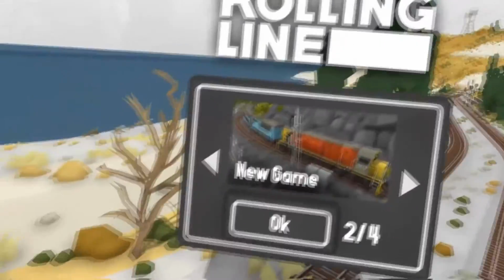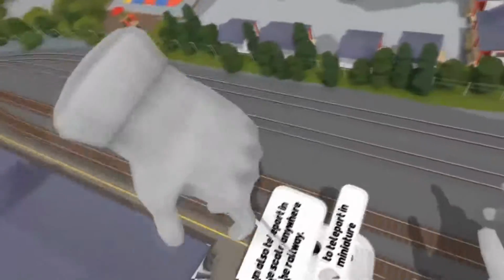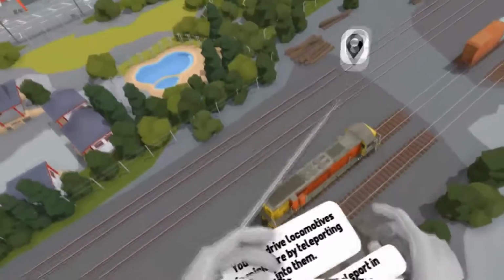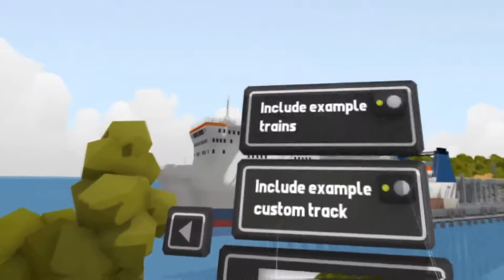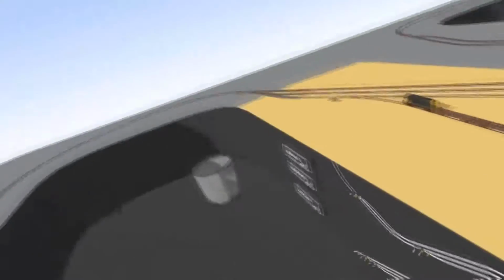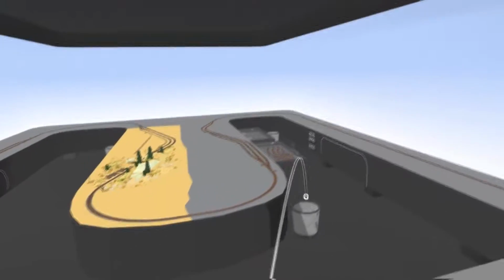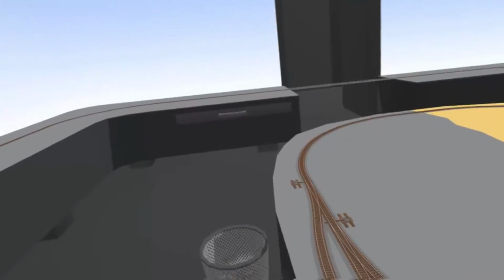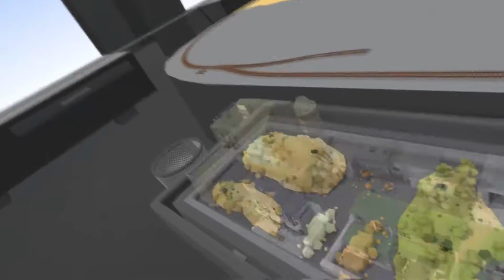Creating a Station In Rolling Line | GameCast Creative Corner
This week the Count has found a new VR game that simulates a model railway, can he make a sensible station given limited intellect and experience?

Follow & Support GameCast Today!